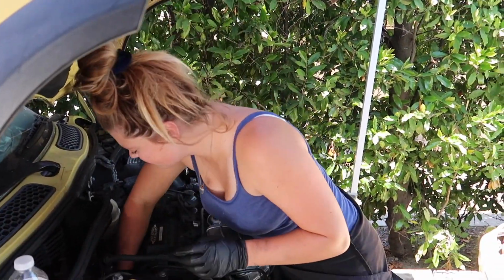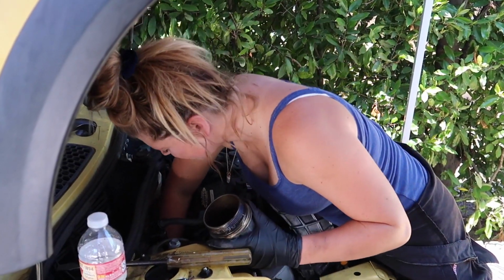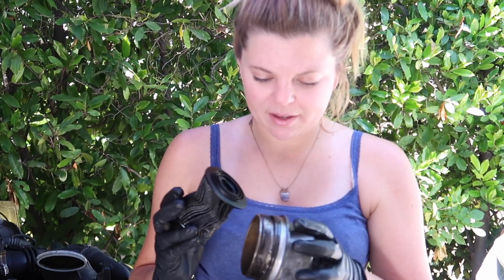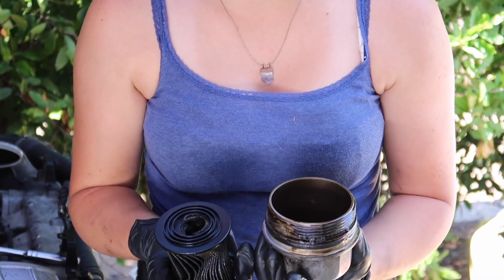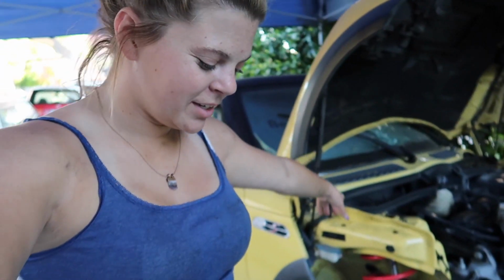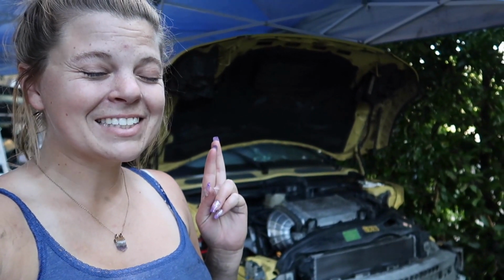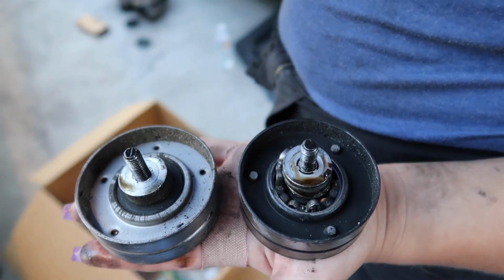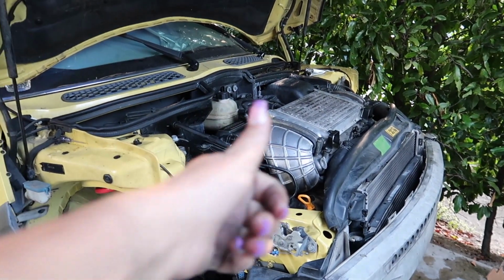Trying to repair my $895 R53 JCW FAIL! MORE CARNAGE!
To say I am frustrated is an understatement but its apart of the game!
Lady Driven Jet Tag